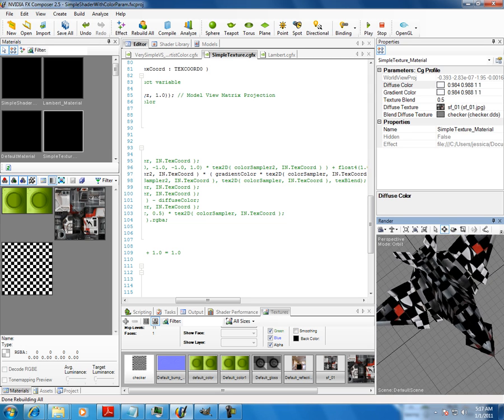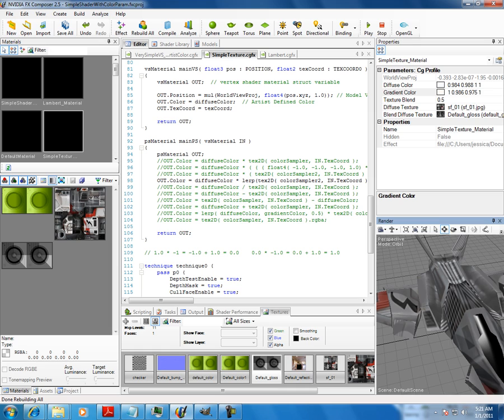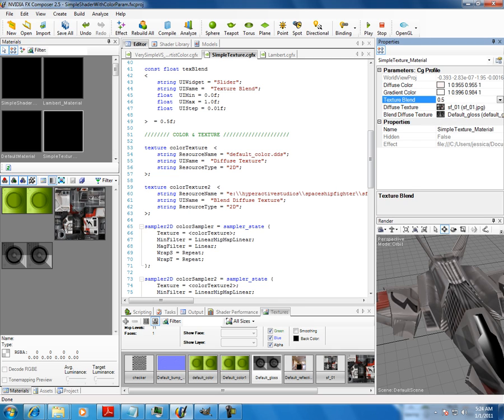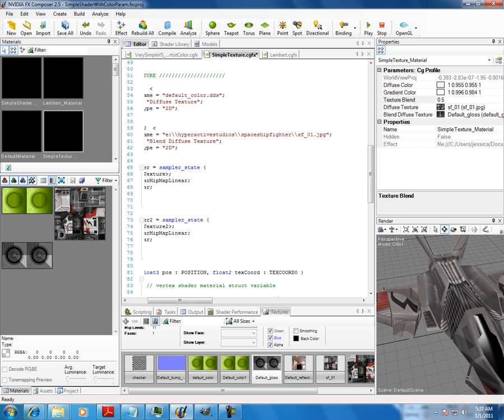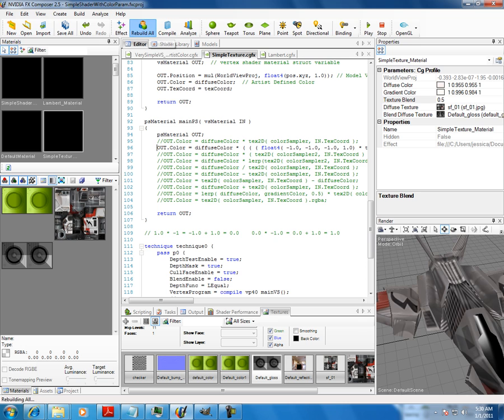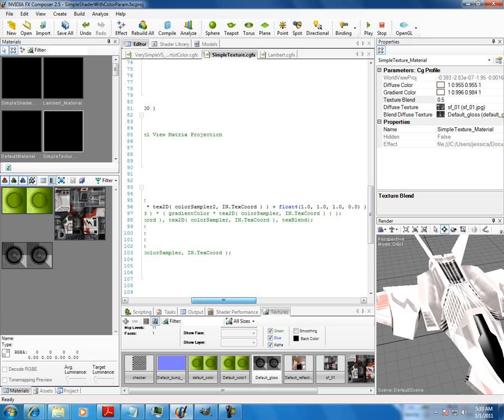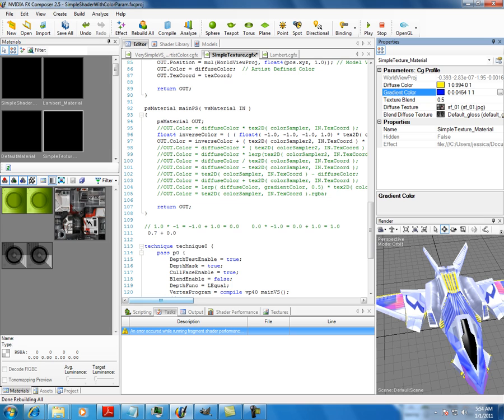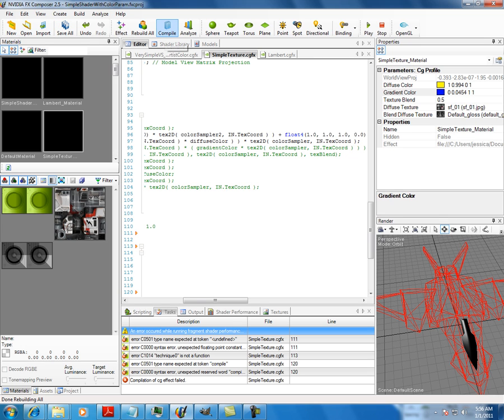CG 06 LerpTextureBlend